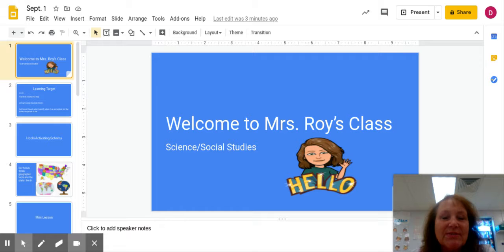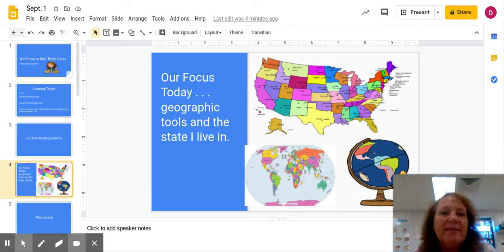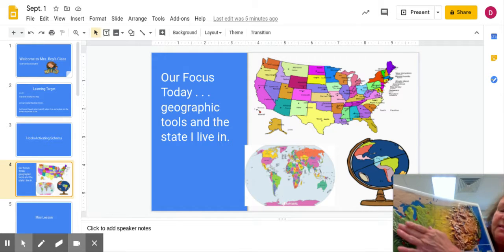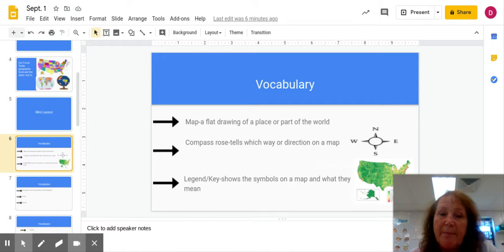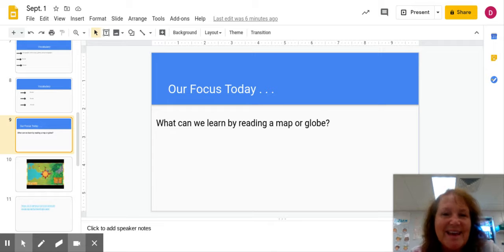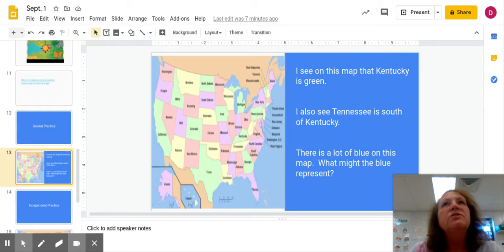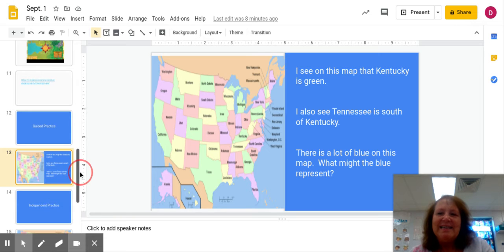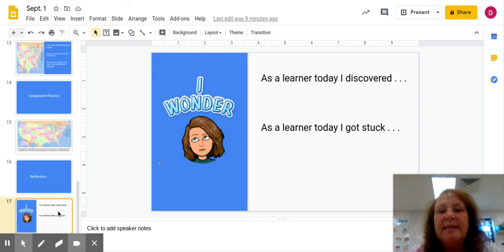Sept. 1 - Social Studies